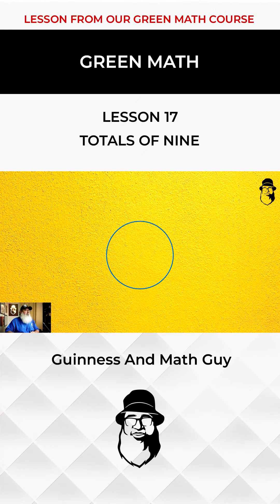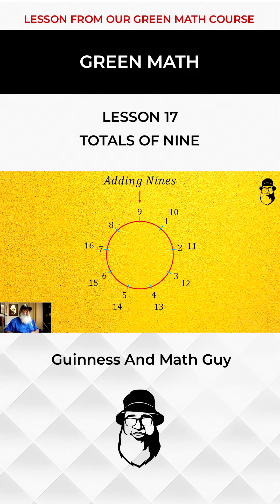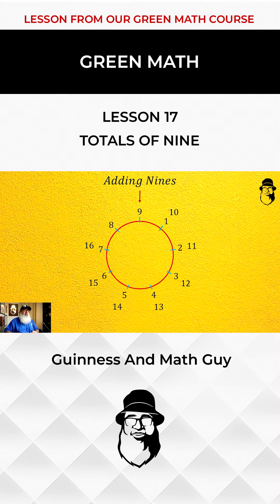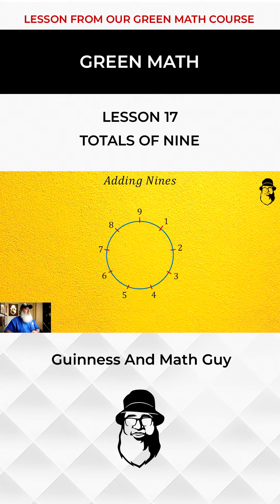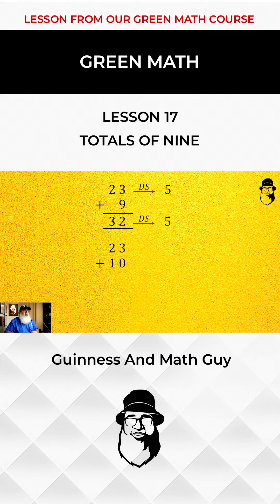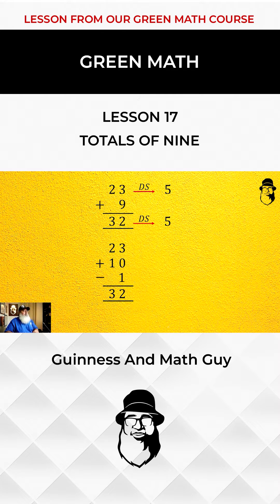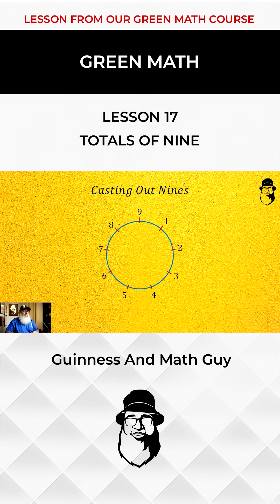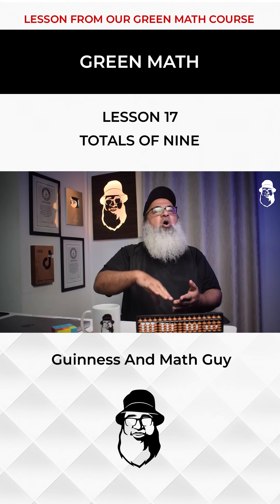shorttricks tricks math tipsandtricks guinnessandmathguy learnonyoutube learnmathtricks